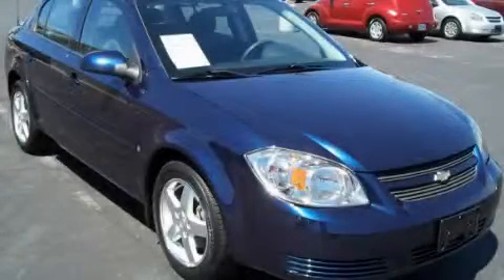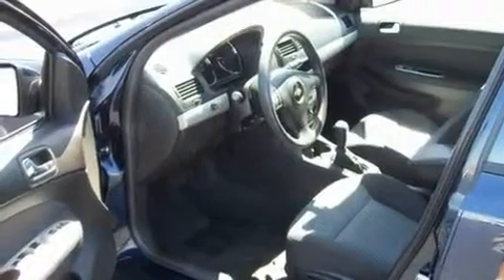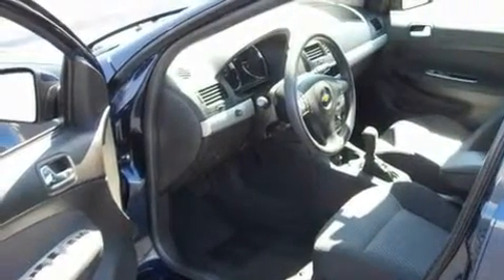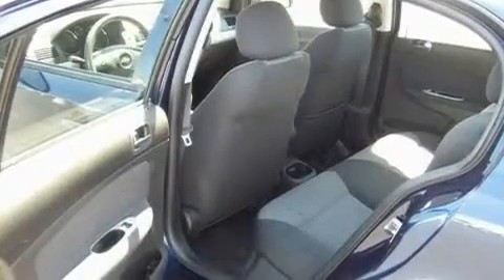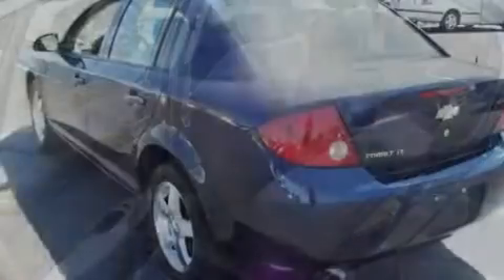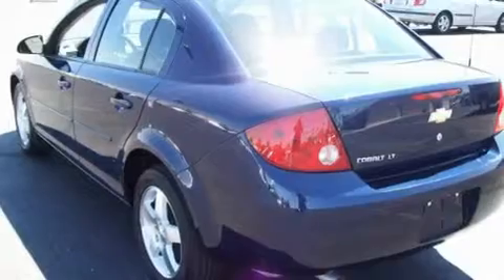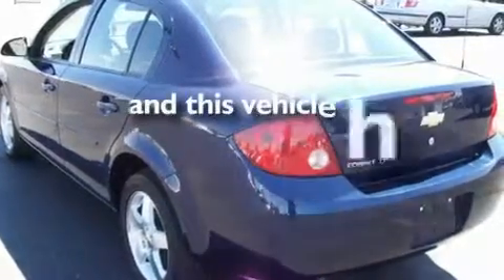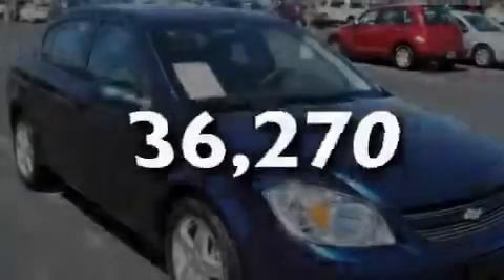2009 Chevrolet Cobalt Chandler AZ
Year: 2009
 Make: Chevrolet
 Model: Cobalt
 Engine: 2.2L 4 Cyl. Fuel Injected
 Trans.: Automatic
 Exterior: Blue
 Miles: 36,270

 Stock: 17189

 2121 N. Arizona Avenue